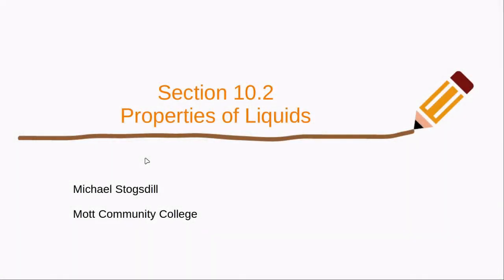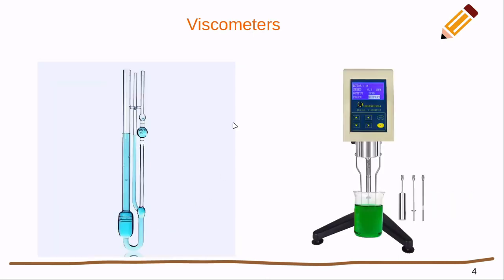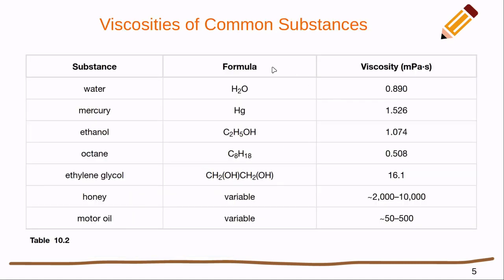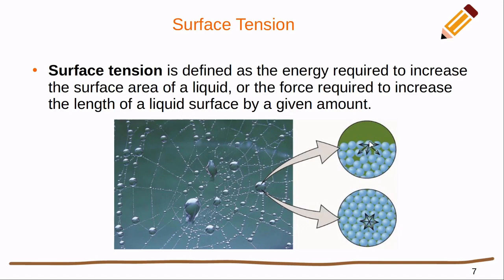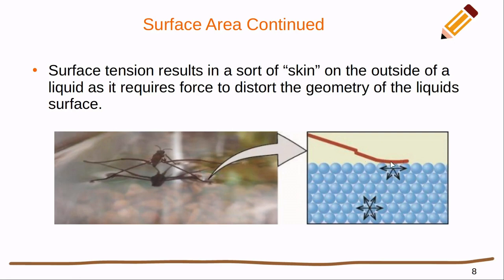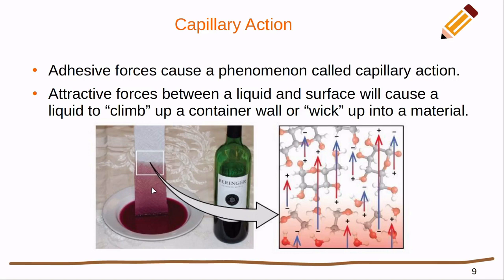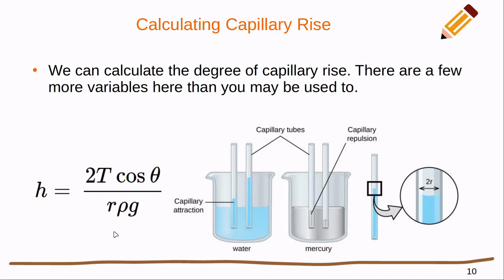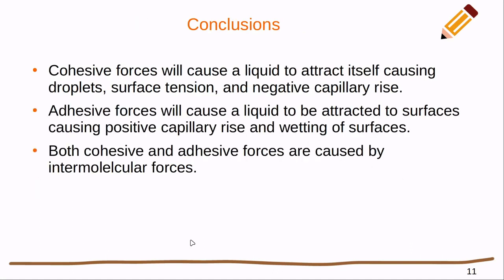OpenStax Chemistry 2e Chapter 10 Section 2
This video will review OpenStax Chemistry 2e Chapter 10 Section 2 - Properties of Liquids.